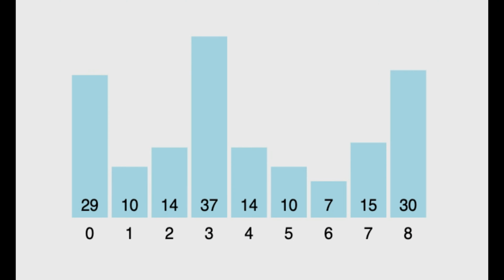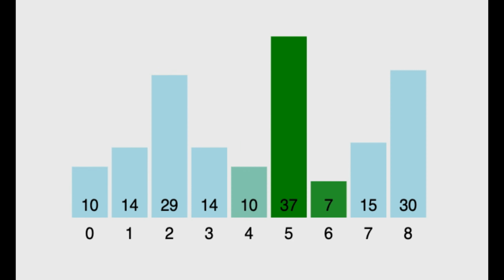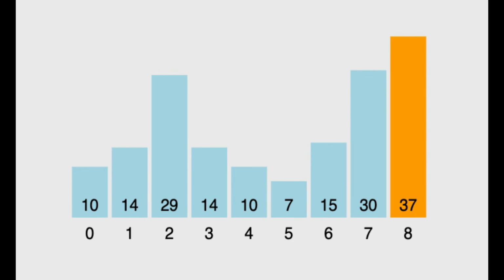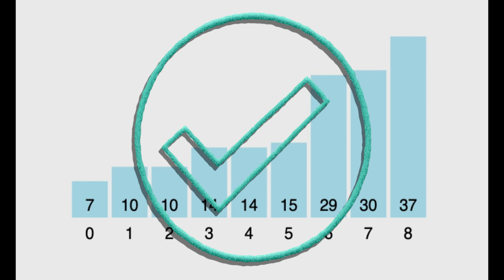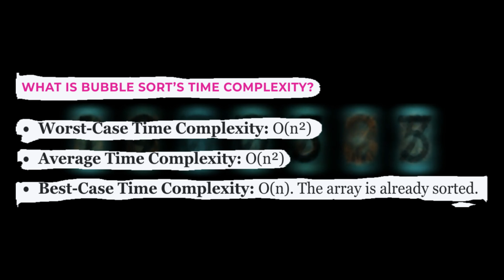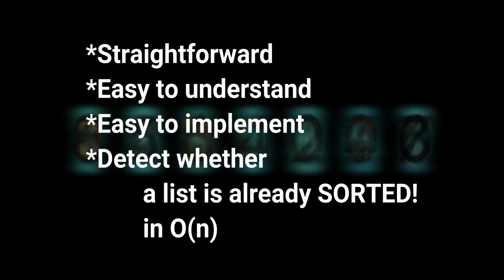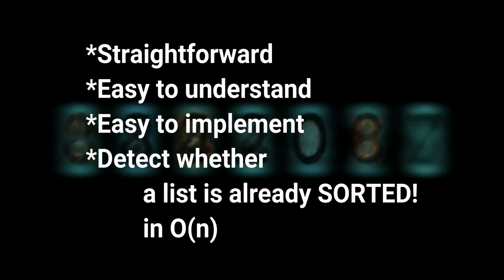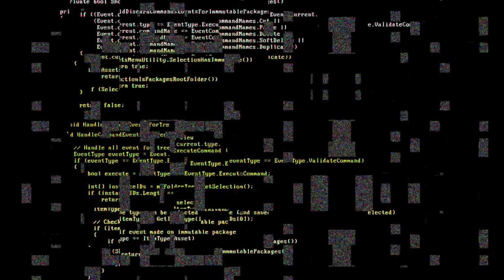Sorting Algorithms | Bubble Sort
Bubble Sort, Sorting Algorithms, Computer Science, Programming, Algorithm Visualization, Coding Tutorial, Data Structures, Technical Demonstration, Software Development, Educational Content